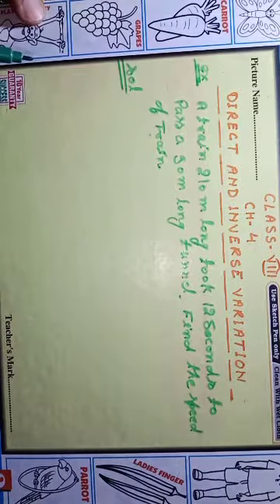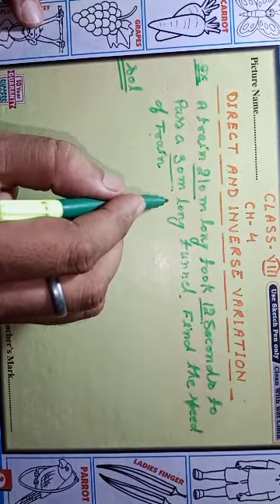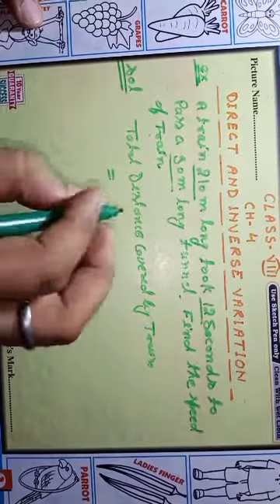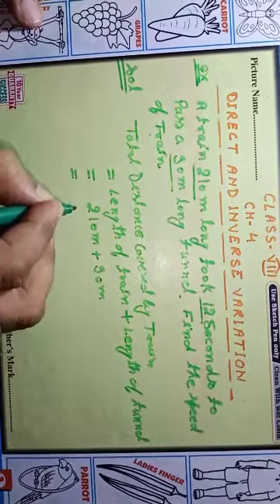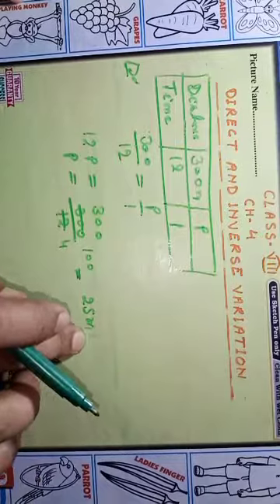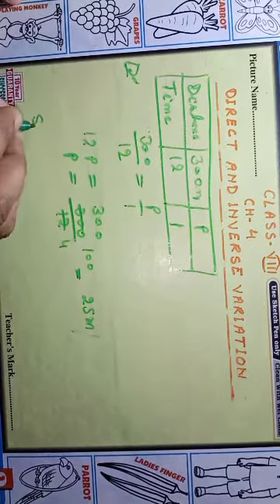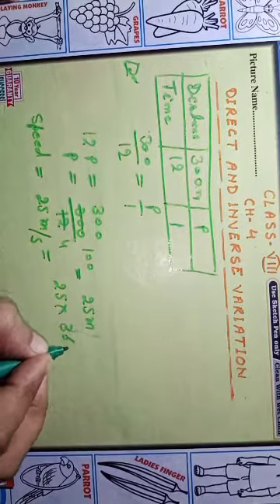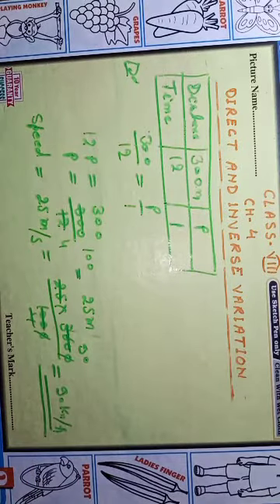Class :VIII/ Chapter : 4 / Direct and inverse variation/ Topic : Train